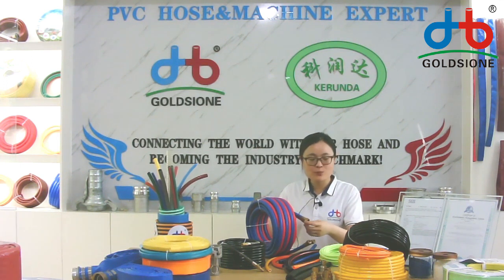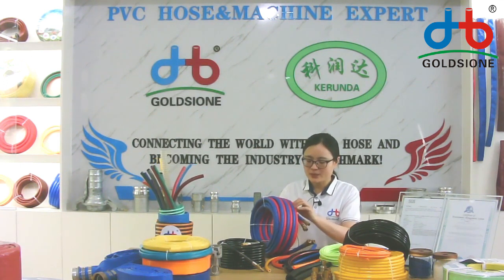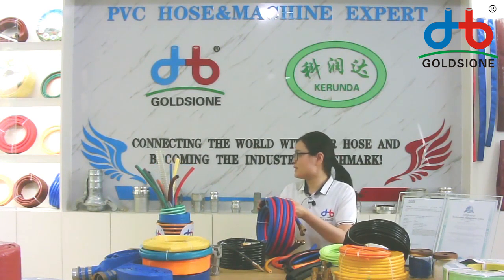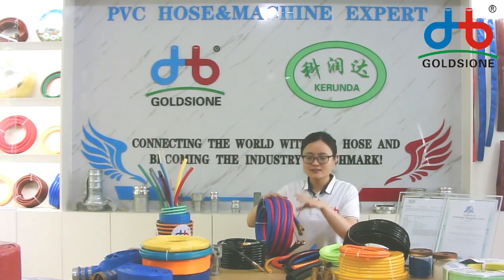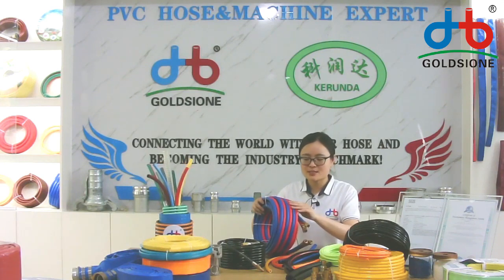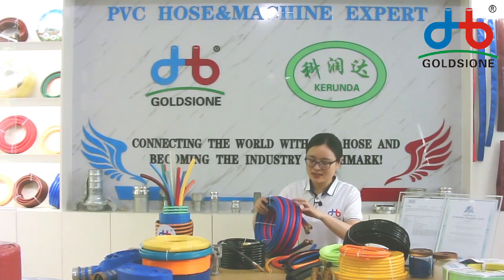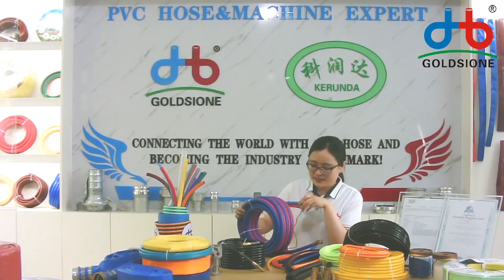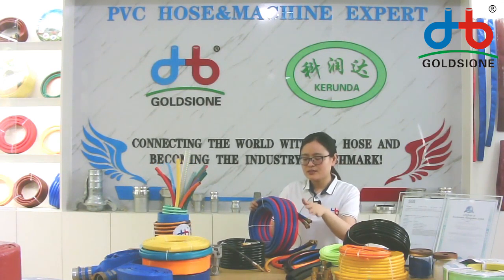PVC Welding Hose Color - PART (06)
Here's the introduction of PVCWeldingHose - PART (06)